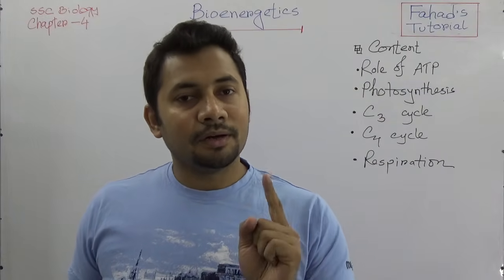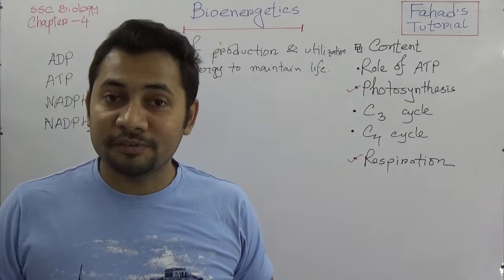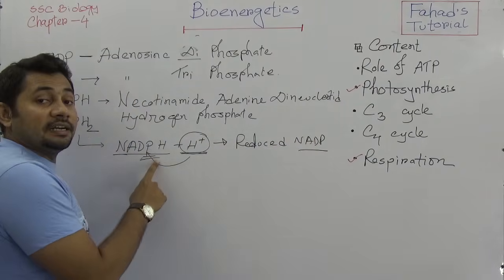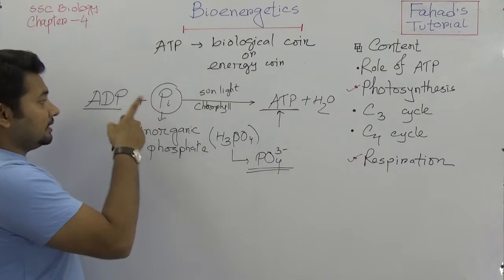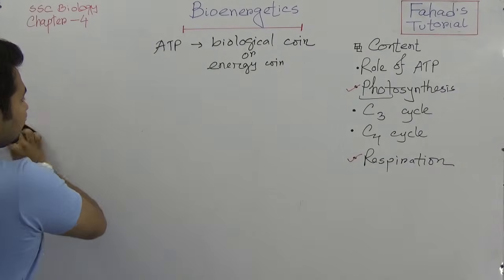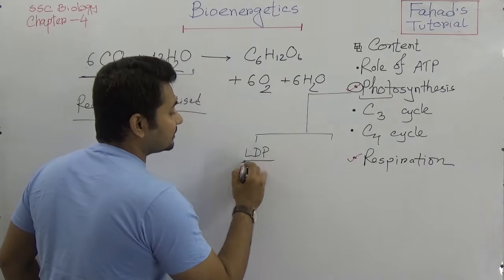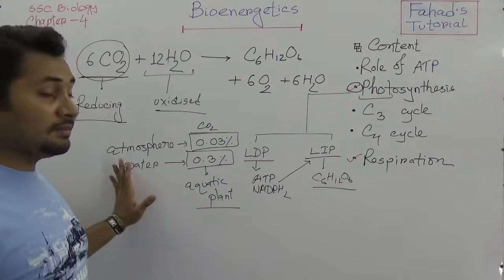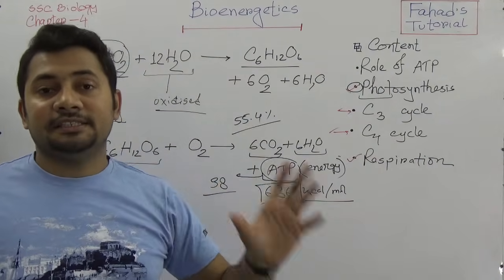01. Bioenergetics | SSC Biology | ATP and NADPH2 | English Version | Fahad's Tutorial